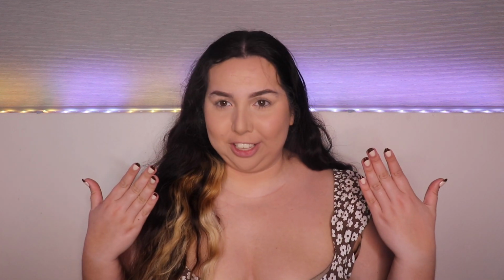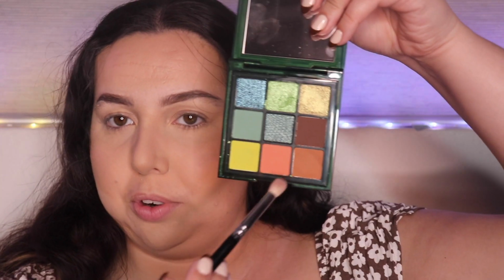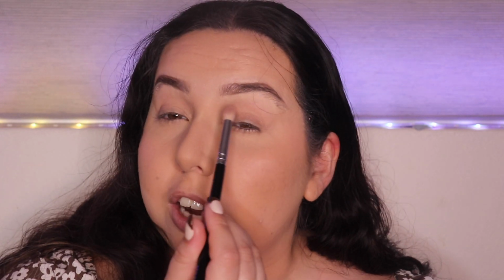NUDE NEUTRAL MAKEUP LOOK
I'm back with a simple but so elegant makeup look.